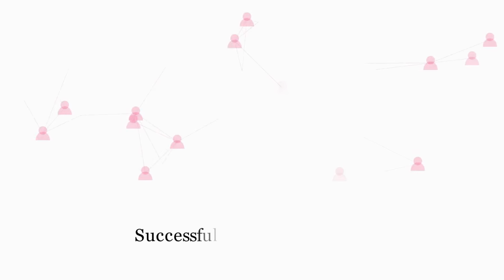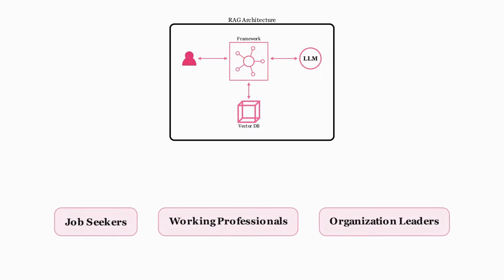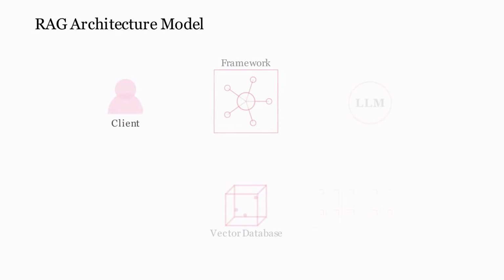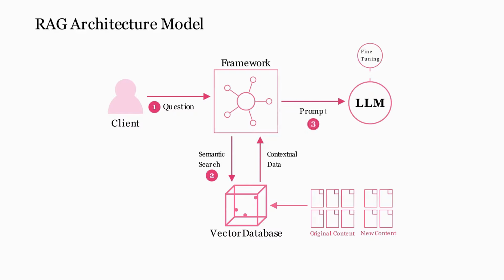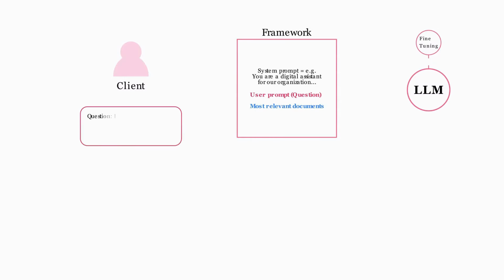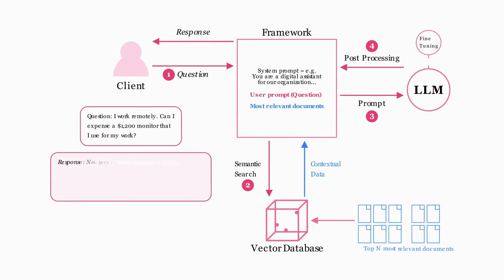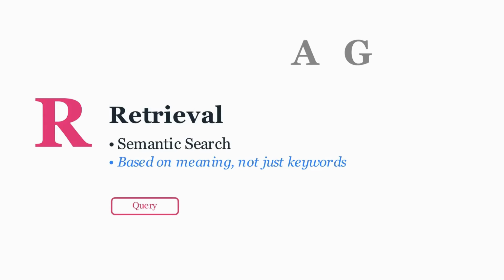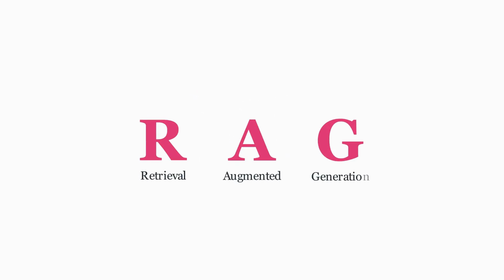Everyone is Building AI Wrong (Here's Why RAG Actually Works)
Ever wondered how companies make AI understand their private data without retraining the whole model? It isn't by fine-tuning: it's a powerful architecture called RAG. In this video, we break down "Retrieval Augmented Generation," the industry-standard technique that connects LLMs to your own data. We explain how this simple yet effective architecture solves the biggest problems in AI adoption: hallucinations and data privacy.

Ready to learn more about such topics? Visit careerlink.ai to explore our AI circles, resources, and upcoming summer programs for high school and college students. At Careerlink, we teach essential AI skills in small cohorts by solving real-world use cases together. We call these AI Circles. Explore use cases relevant to you and join an AI Circle to prepare for an AI-driven career.

Exact Timeline:
0:00 Intro: The secret to successful AI deployment
0:40 Welcome to Careerlink: Solving real-world problems
0:58 Video Focus: Architecting RAG applications
1:38 Prerequisites: Connecting previous concepts (Math & Semantic Search)
2:22 Recap: What is Semantic Search?
2:46 The Use Case: Can an employee expense a $1,200 monitor?
3:17 The Problem with LLMs: No knowledge of private data
4:03 Why Fine-Tuning isn't the answer (Cost & Updates)
4:48 The Second Problem: Hallucinations in the workplace
5:25 The Solution: How the RAG workflow handles the request
6:48 Defining R.A.G. (Retrieval, Augmented, Generation)
7:30 Why RAG is powerful: Accurate, policy-based answers
7:50 Preview: Building a RAG system from scratch in the next video
9:03 Future-Proof Your Career with careerlink.ai

## Join the AI Summer Camp 2026 specifically tailored for high schoolers